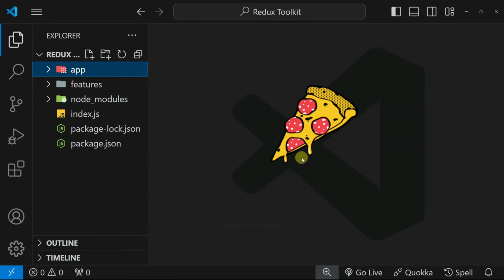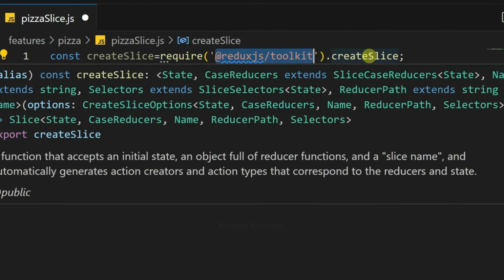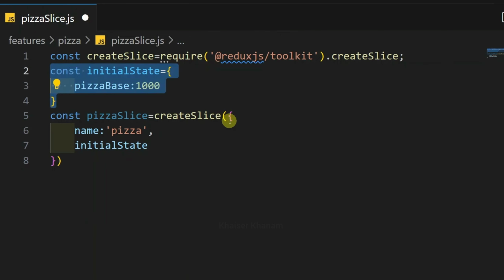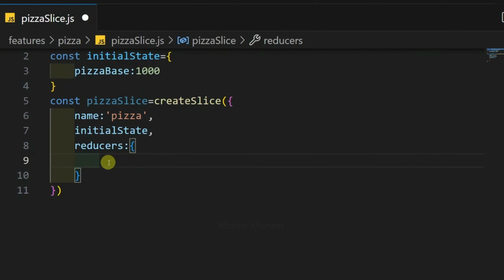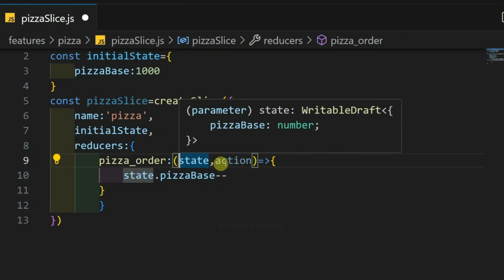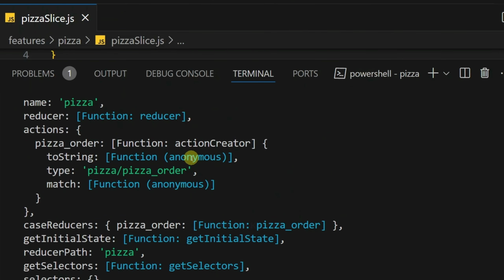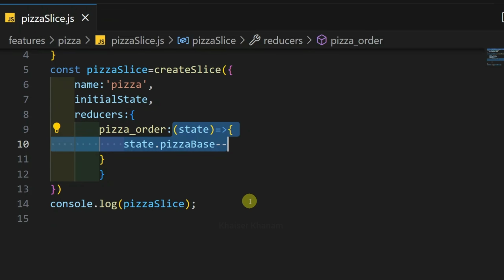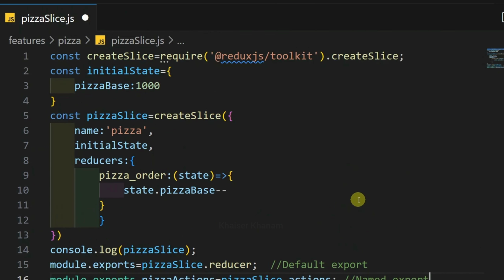Redux Toolkit Complete Course #06 | Creating Pizza Slice 🍕